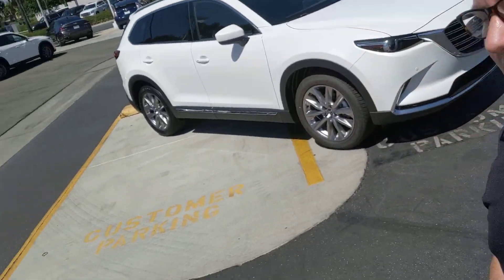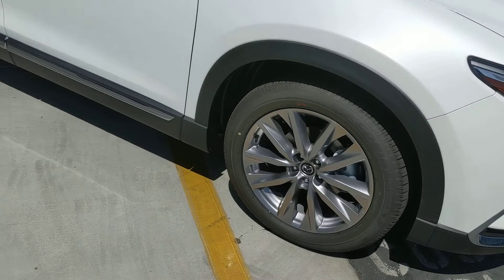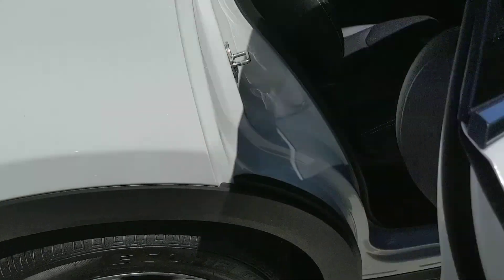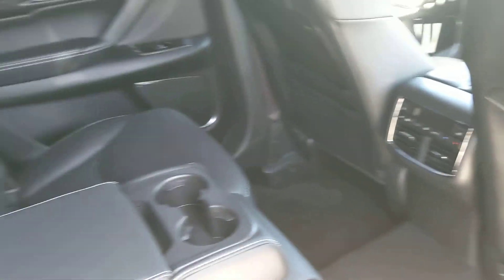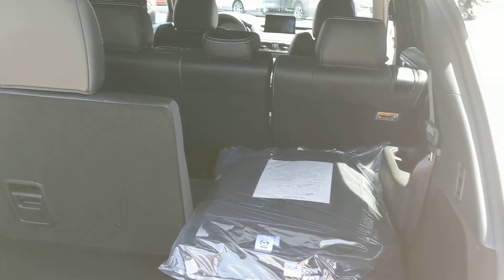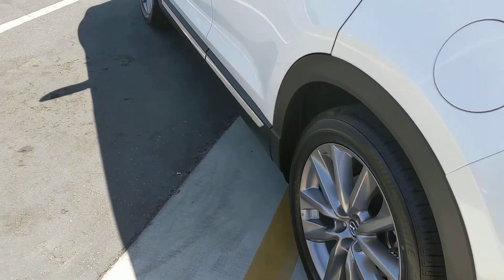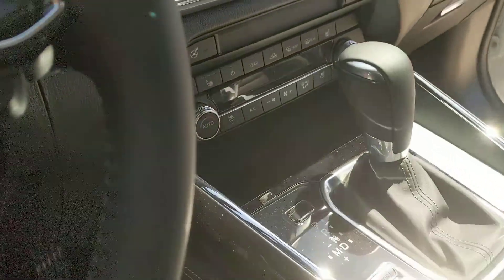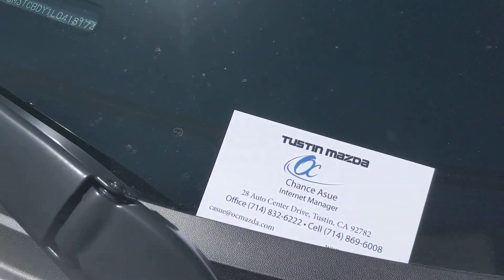Tustin Mazda 2020 CX 9 GT Chance Asue